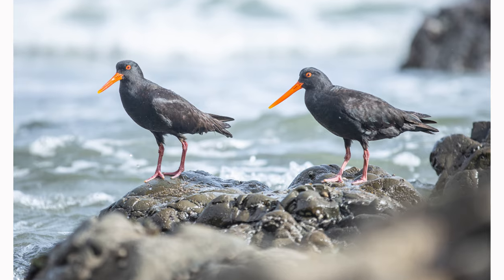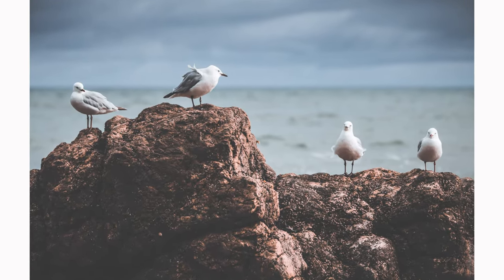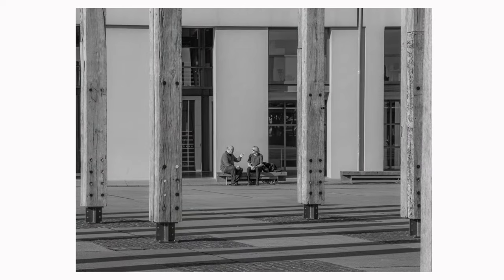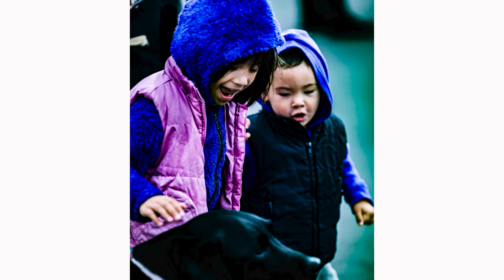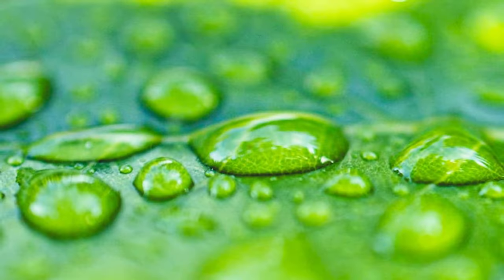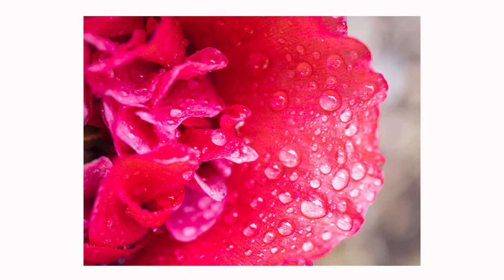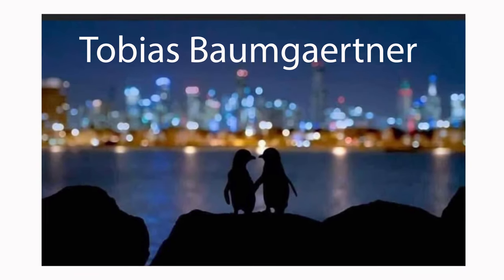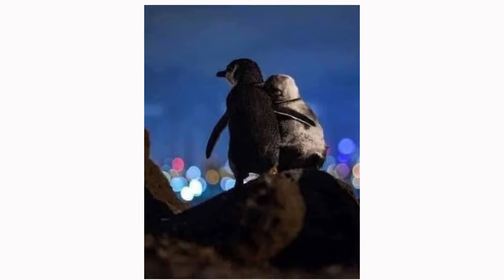Photos From The Week // feat : Widowed Fairy Penguins by Tobias Baumgaertner!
Gidday, here are the photos from the week, today is Saturday 9 January!

Photos of the penguins were taken by Photographer Tobias Baumgaertner in 2019 of two widowed fairy penguins looking over the Melbourne skyline. They won an award in Oceanographic magazine’s Ocean Awards (2020)

Adobe Audition